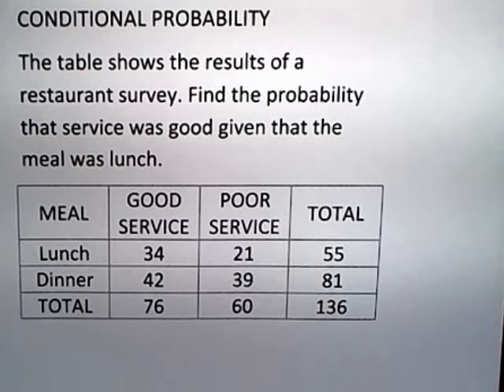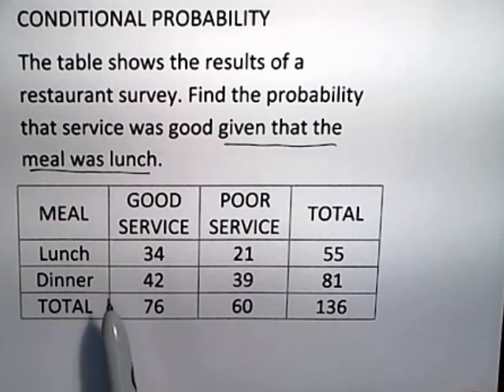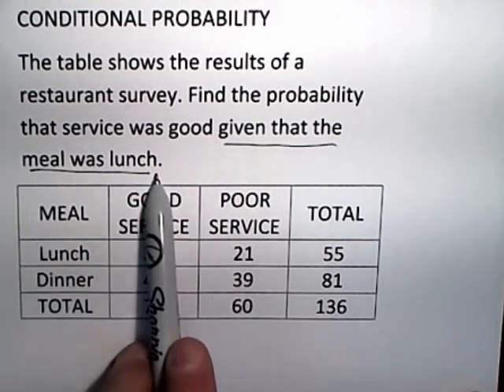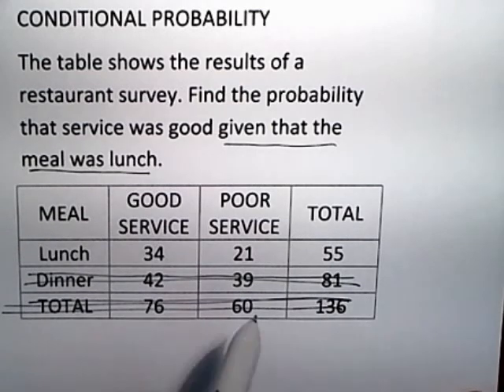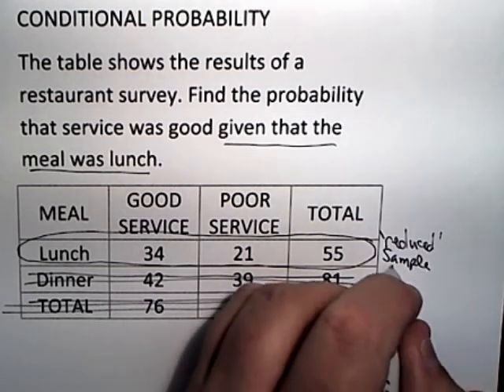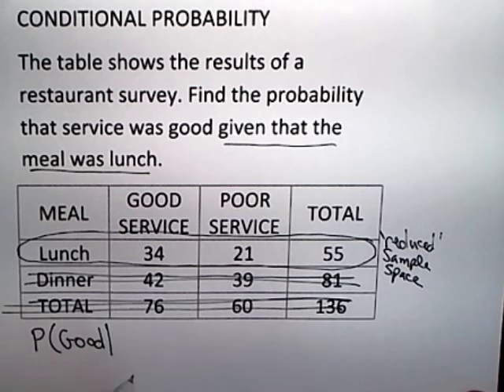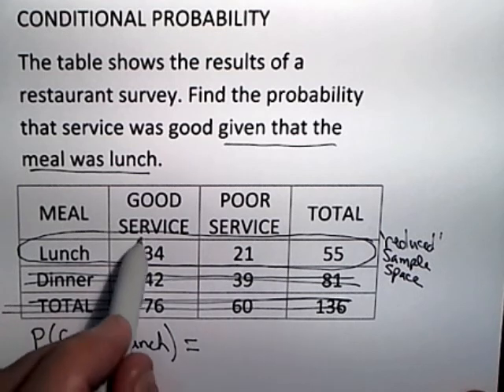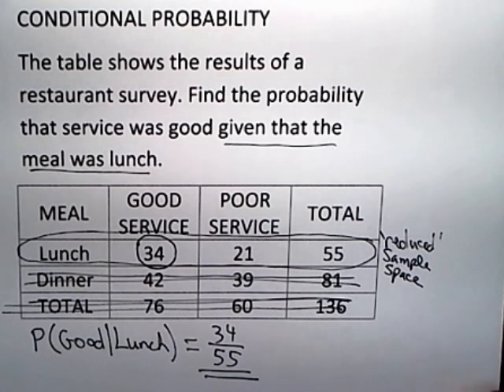Conditional Probabiity Problem: Restaurant Service